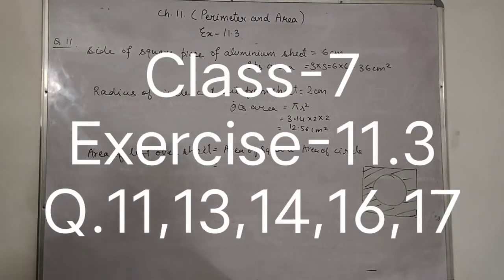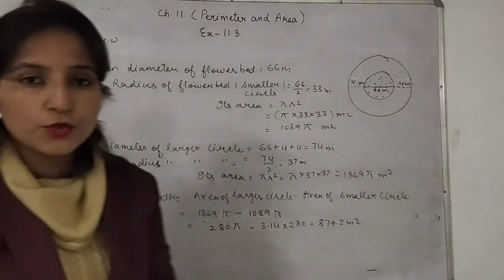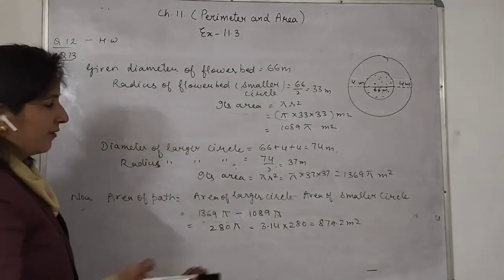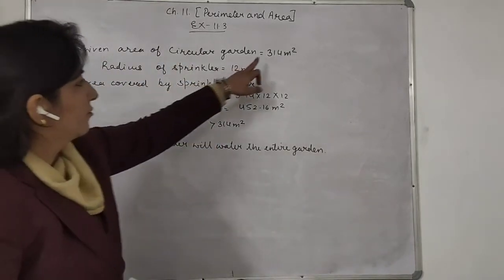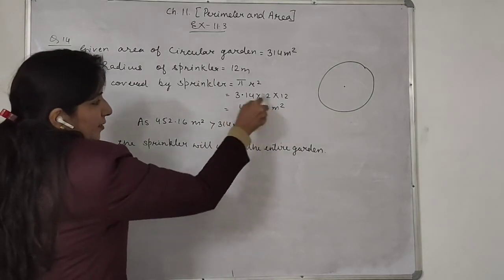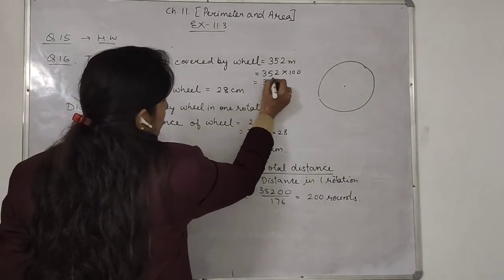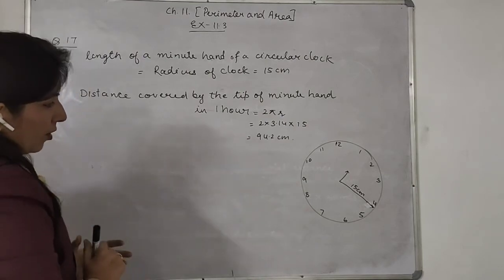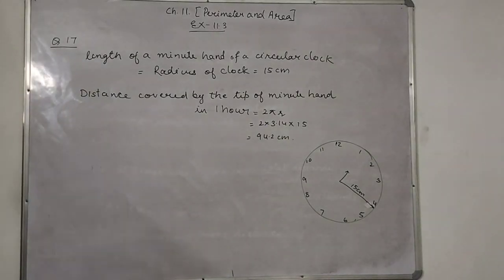|Exercise-11.3(Q.11,13,14,16,17)|Class-7|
Yogita Singh
Maths teacher
O P Jindal Modern School, Hisar
Here above mentioned Questions are explained.